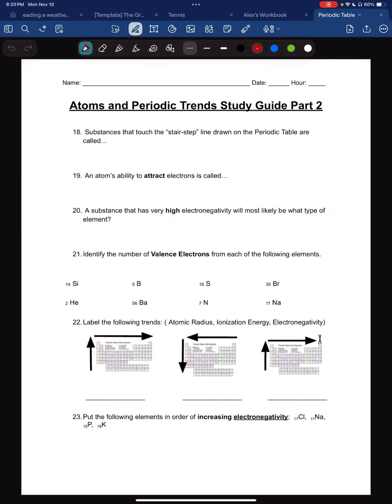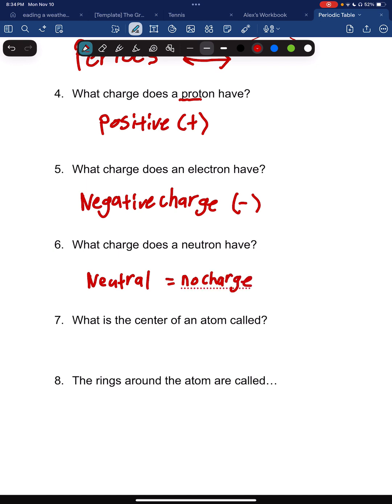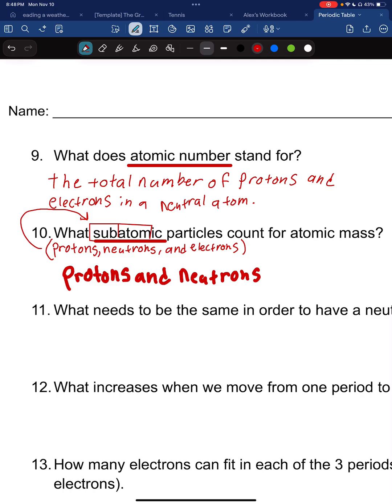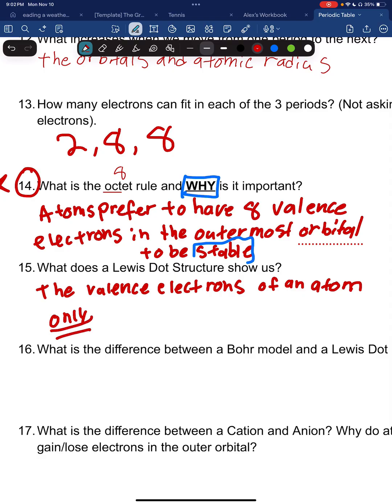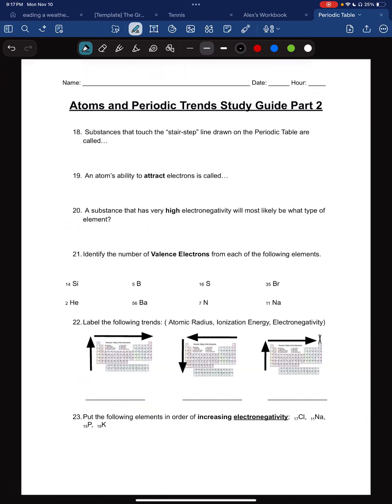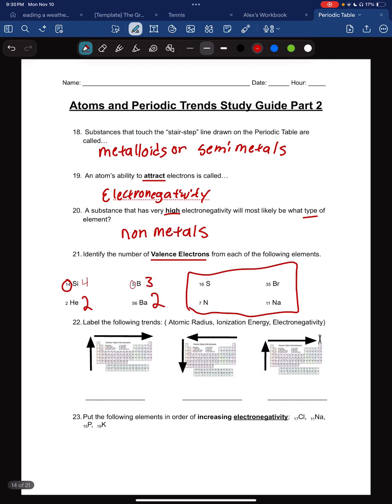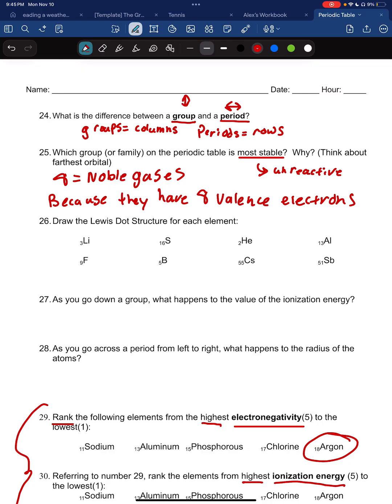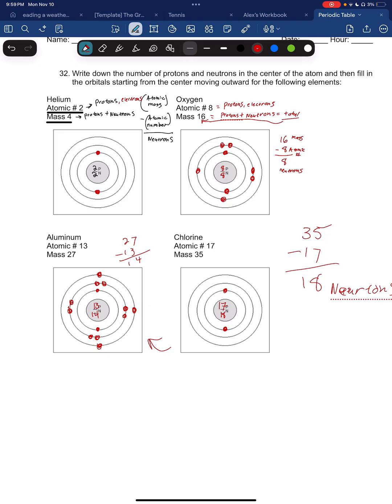Atoms and Periodic Trends Review Guide Explained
Please use this as a supplement way to go over our class notes. It covers basically everything that is on our review guide for this test.